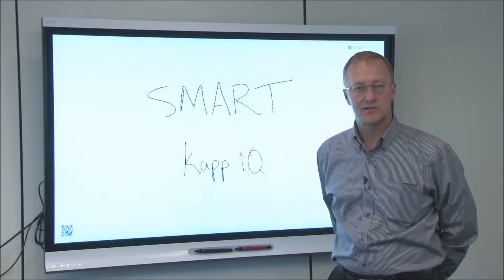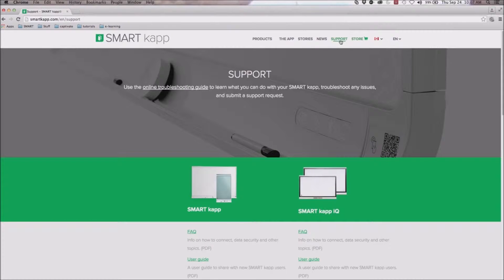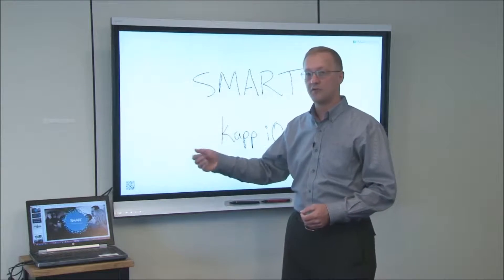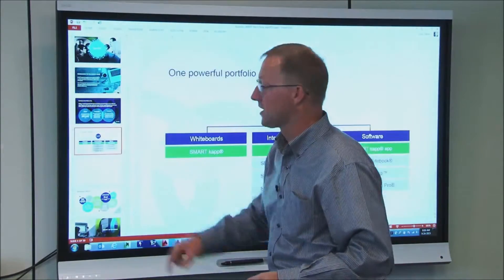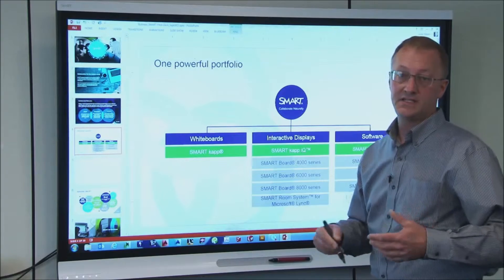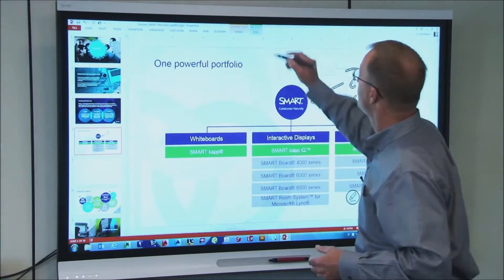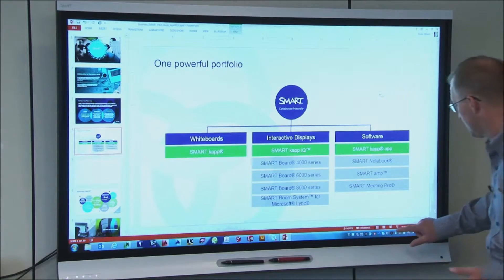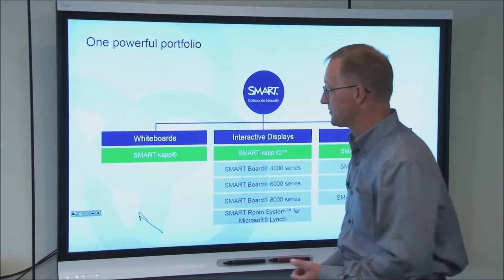Presenteren met SMART Kapp iQ | Comcross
Met SMART Kapp iQ biedt SMART Technologies een geheel nieuwe oplossing voor whiteboarden en presenteren. Dankzij de mogelijkheid om de SMART Ink drivers op de eigen laptop te installeren, kunt u ook annoteren over alle applicaties op uw computer. In dit filmpje zoomen we in op Powerpoint.

Comcross helpt bedrijven en instellingen om slimmer te vergaderen. Teveel tijd gaat verloren aan niet werkende techniek of inefficiënt gedrag. Wij bieden intelligente hardware, ultieme samenwerkingssoftware en een adoptieprogramma waardoor het gedrag in uw meeting werkelijk effectiever wordt. Ontdek alles over slimmer vergaderen en onze professionele toepassingen